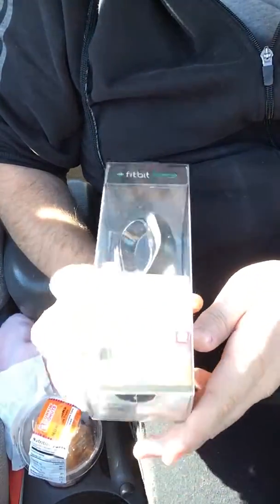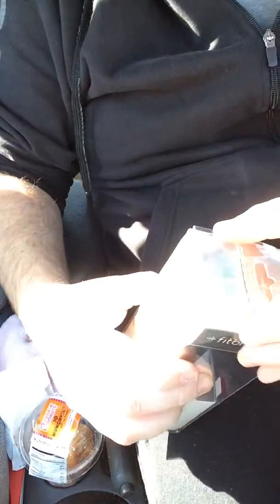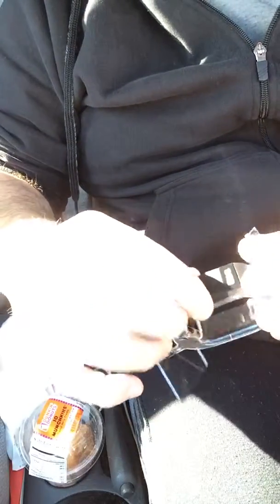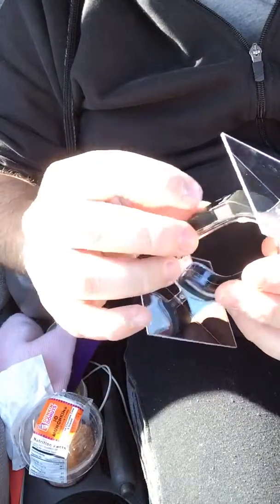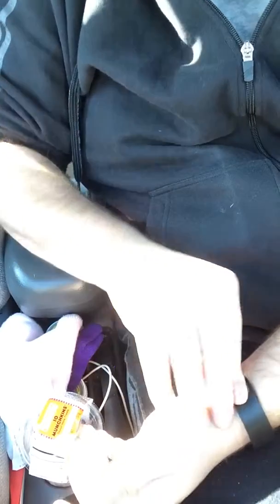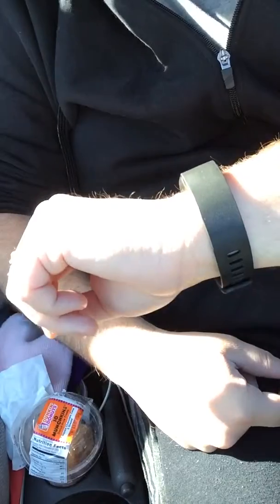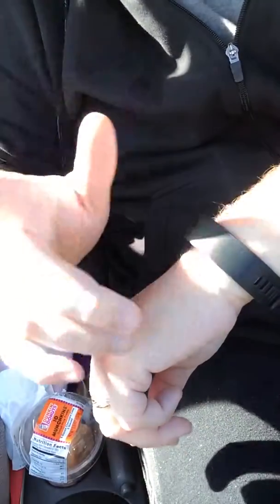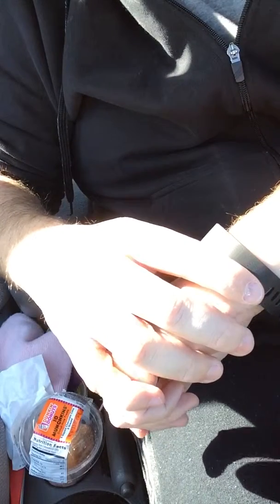Unboxing the Fitbit Force and I love it.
I love it!  Fitbit Force Unboxing.9